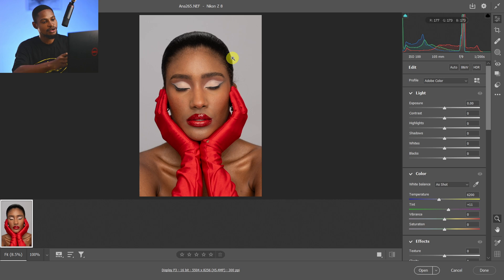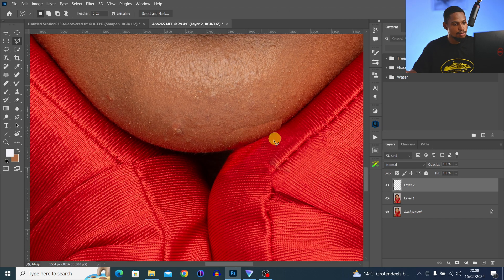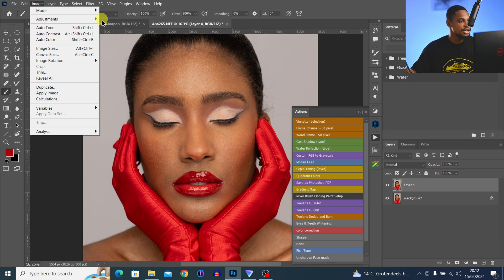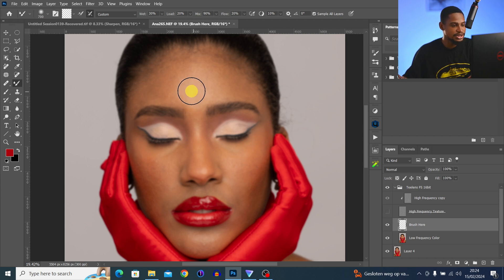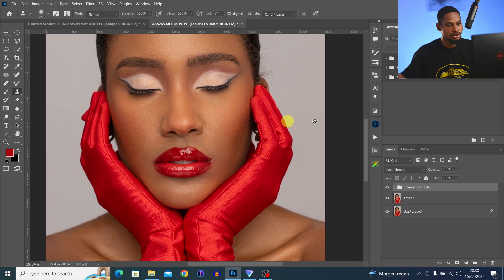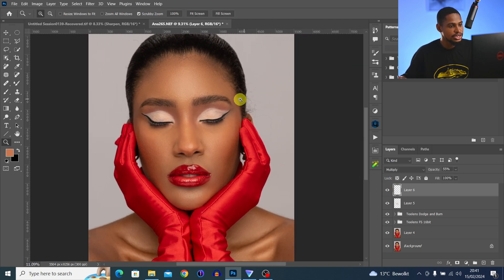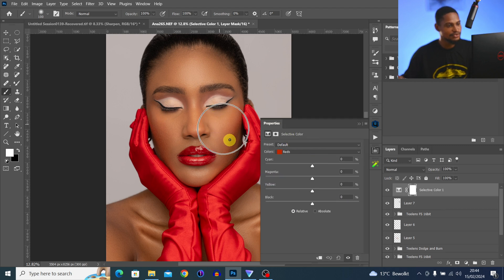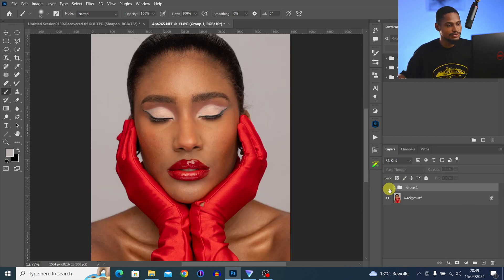FOR BEGINNERS: Simple High-End Skin Retouching Using Frequency Separation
In this video i explained the step by step process on how you can retouch/edit your photos inside of adobe photoshop using Frequency separation, i also shared some useful tips and tricks about that you can use when retouching or editing a photo

CREDITS
●Photo credit Kolapo studio